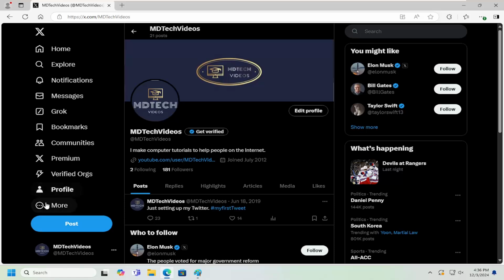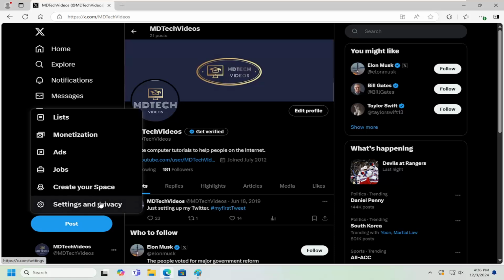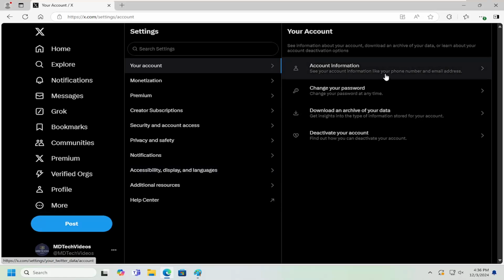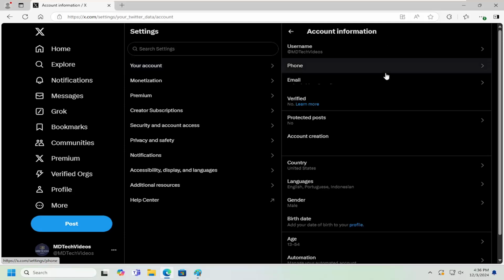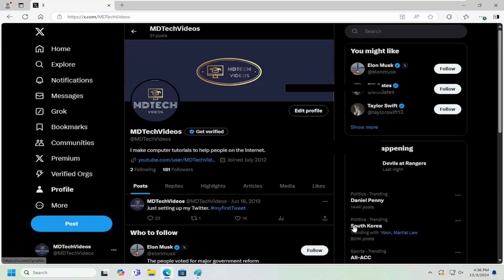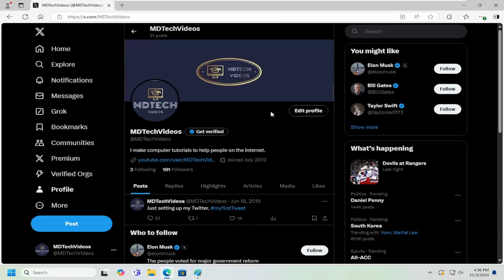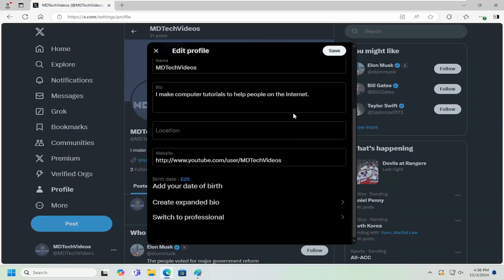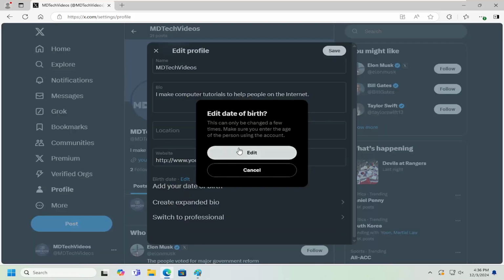How to Change Date of Birth on Twitter or X Account (Guide)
Changing your date of birth on Twitter (X) allows users to update their personal information, but there are a few common issues that may arise during this process. To update your birthdate, go to your profile settings, select "Account," then "Your account information," and you'll find the option to edit your date of birth. However, users might face limitations if they’ve previously provided an incorrect or incomplete date, as Twitter (X) may restrict changes to prevent misuse. Another common issue is if the account is under a certain age or has specific privacy settings, as these may limit or block the ability to modify the birthdate. Additionally, if the browser or app is outdated, users may experience glitches preventing them from saving the updated information. Understanding these challenges can help ensure a smooth process when updating your date of birth on Twitter (X).

Issues addressed in this tutorial:
how to change date of birth on Twitter
how to change date of birth on Twitter account
can you change date of birth on Twitter
why cant i change date of birth on Twitter
can i change date of birth on Twitter
how to change my date of birth on Twitter
how do i change my date of birth on Twitter
how do you change your date of birth on Twitter
how to change date of birth on x Twitter
can you change your birthday on Twitter
change birthday on Twitter
can you change your age on Twitter